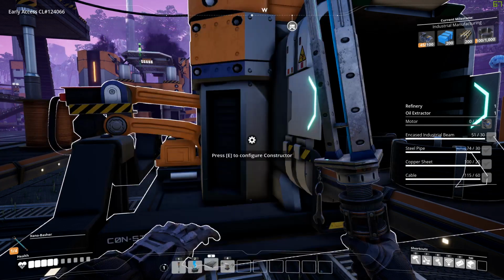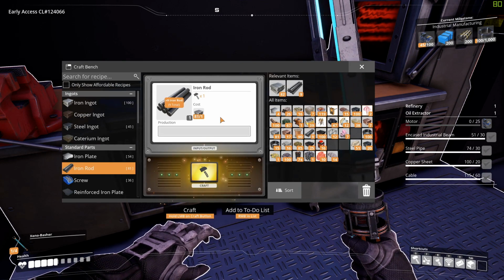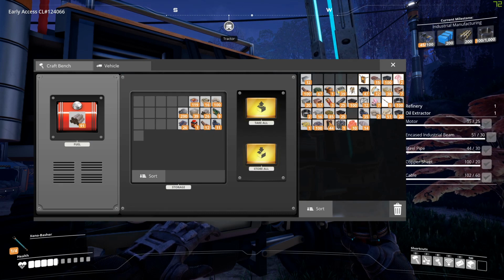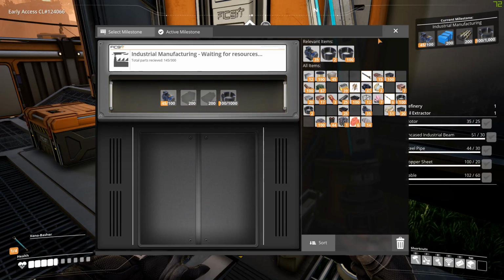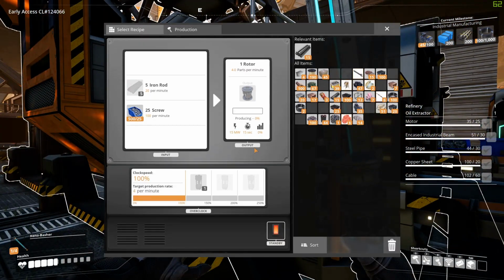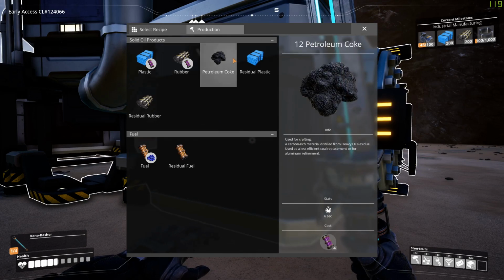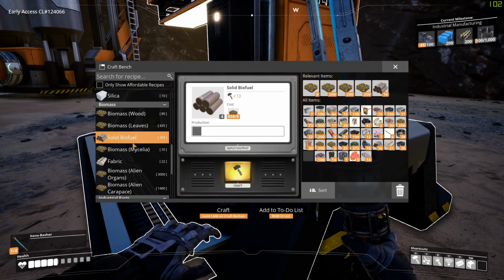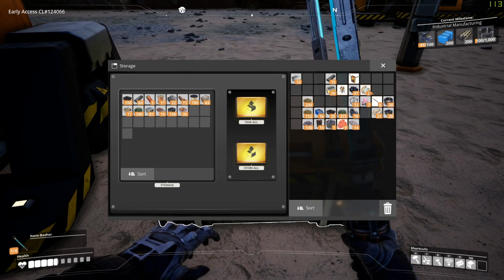Advanced Industrial processing, Setting up a Refinery | Raptor X | SatisFactory Gameplay 014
Good Afternoon Ladies and Gentlemen, and welcome to another episode of Satisfactory, where I'm researching more in the tier 5&6 research levels, and setting up an Oil refinery and extractors. Now, where did my truck go?...